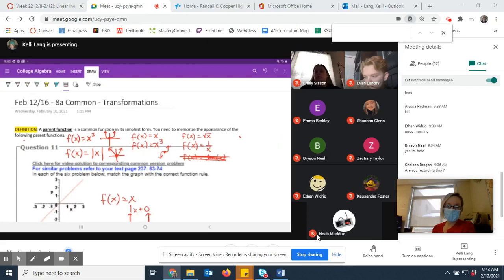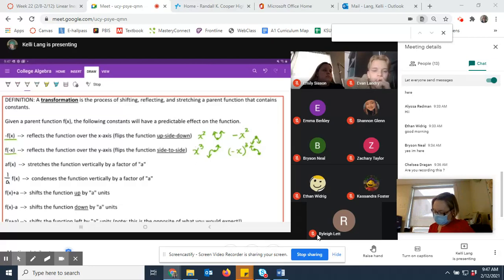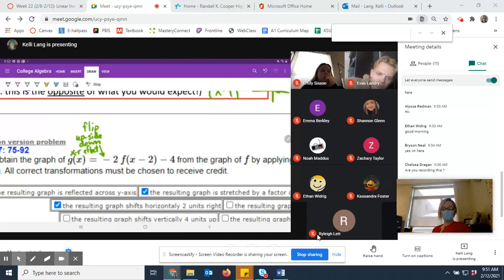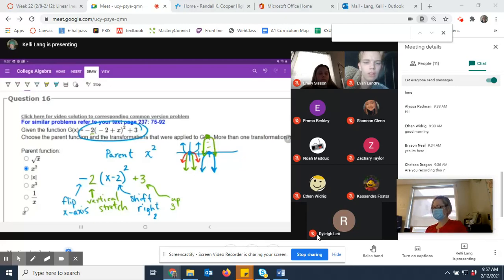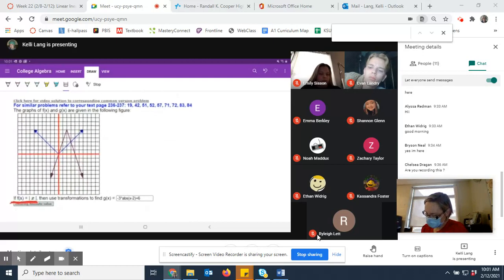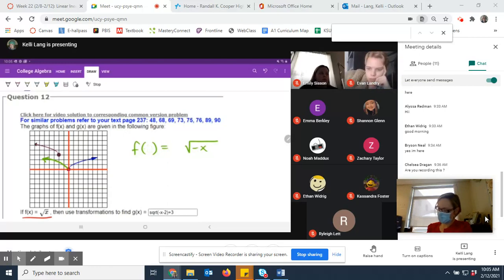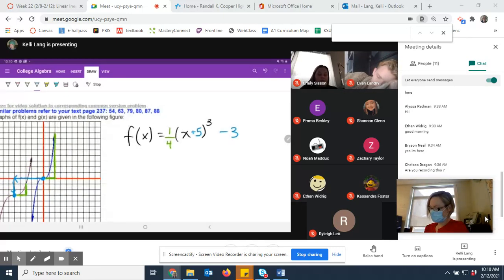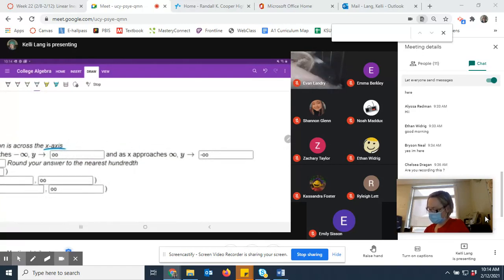HW08 - Transformations - 02.12.2021